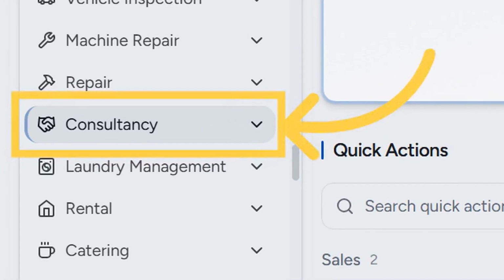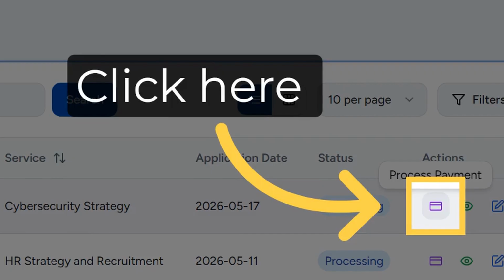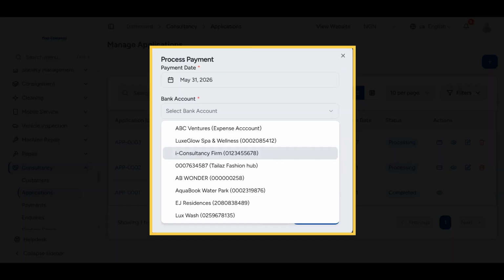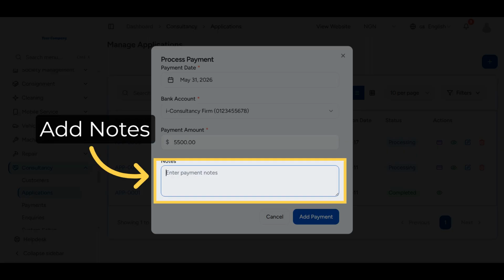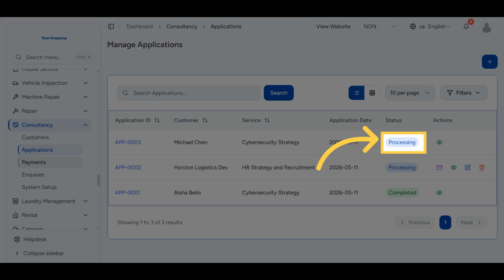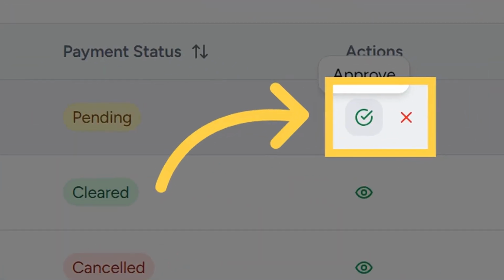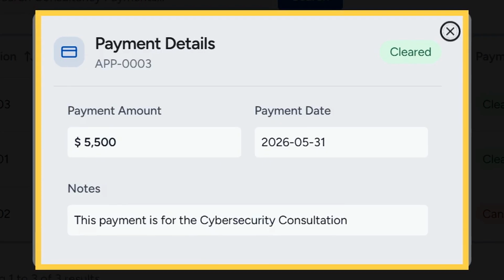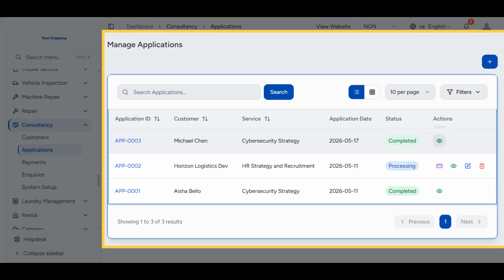How to Manage Application Payments for Consultancy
Learn how to manage application payments for consultancy services using SapphitalERP. In this step-by-step tutorial, you’ll learn how to record, organize, and manage payments associated with consultancy applications, helping you maintain accurate financial records and keep application-related transactions properly tracked.

Effective application payment management helps consultancy businesses monitor payments, maintain accurate transaction records, simplify financial tracking, and improve visibility into the payment status of client applications. SapphitalERP provides a centralized system for managing application-related payment information alongside your consultancy operations.

Whether you run a consultancy firm, professional services company, or independent consulting practice, this tutorial shows you how to manage application payments efficiently and keep your consultancy processes and financial records well organized.

This guide is ideal for consultants, consultancy business owners, finance and accounts teams, application officers, client relationship managers, administrators, and SapphitalERP users who want to streamline payment tracking and improve consultancy financial management.